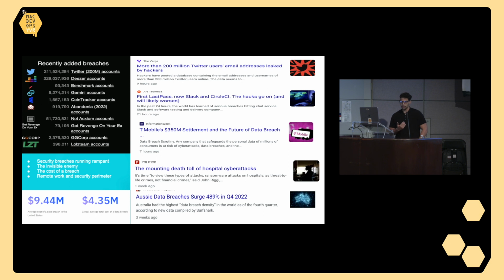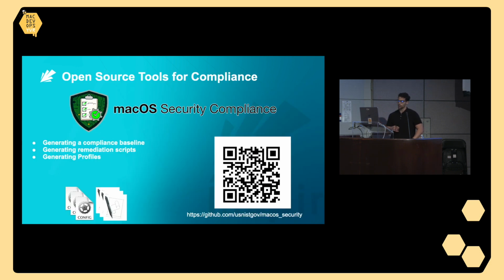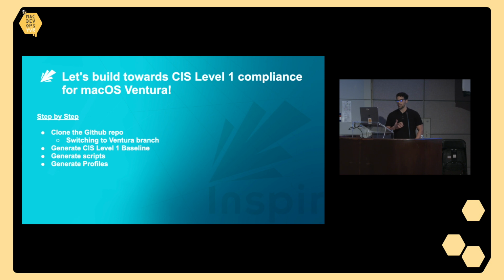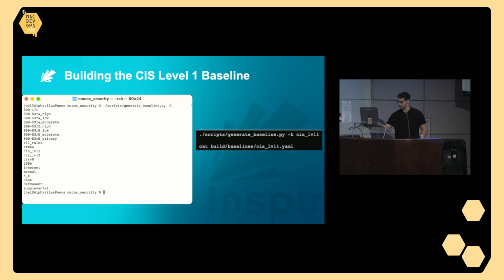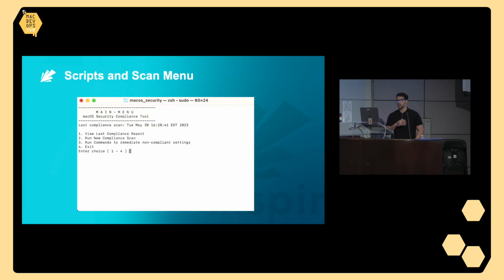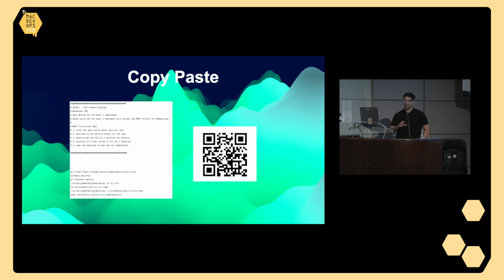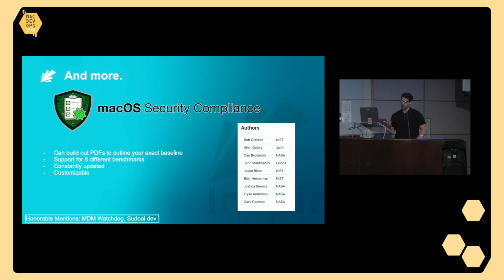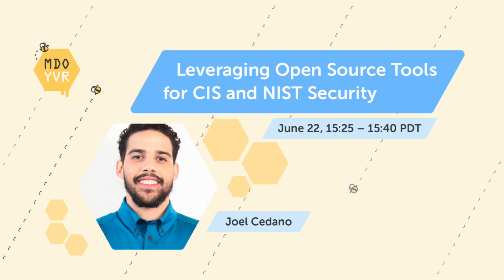MDOYVR23 - Joel Cedano - Leveraging Open Source Tools for CIS and NIST Security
Joel Cedano
Leveraging Open Source Tools for CIS and NIST Security